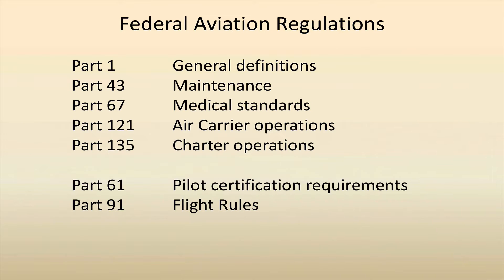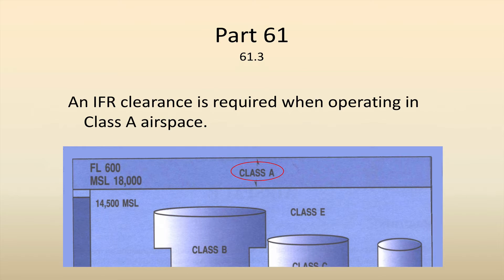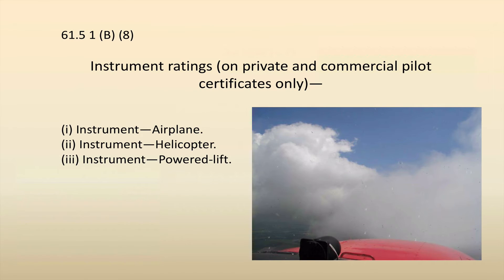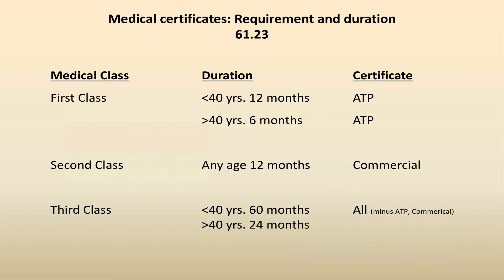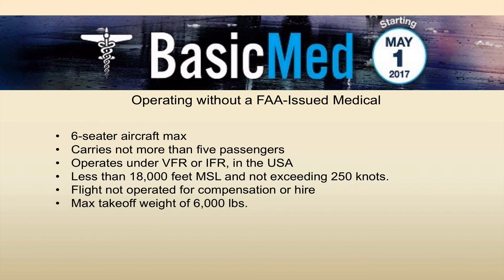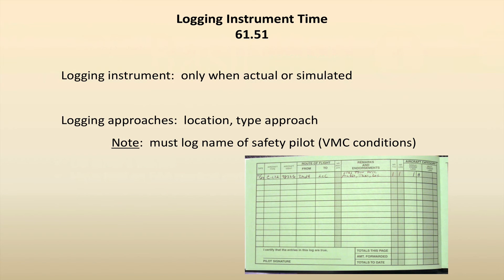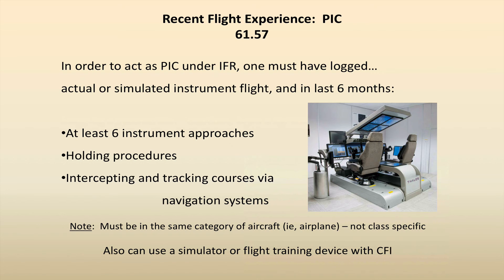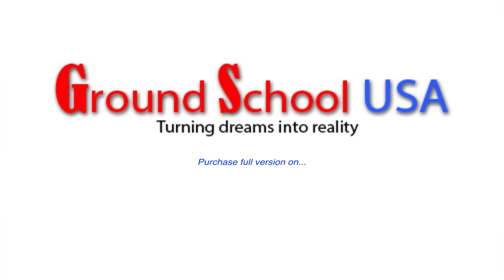IFR Regulations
Enjoy this sample video from groundschoolusa.com relating to regulations for the IFR rating.  You can purchase the full version on groundschoolusa.com.